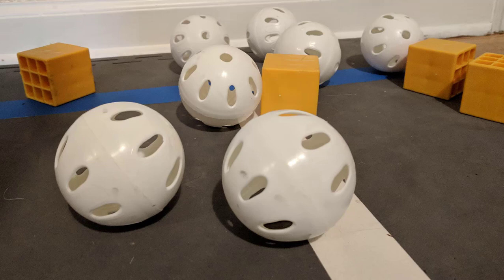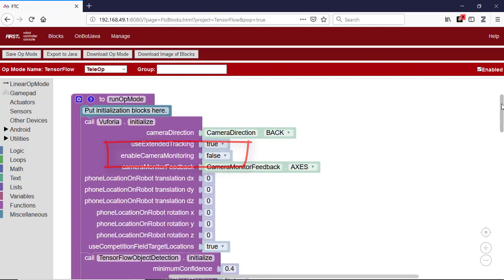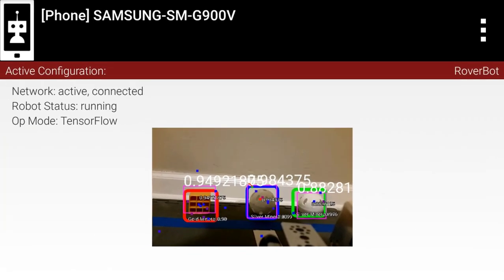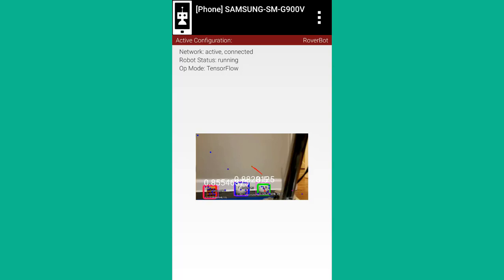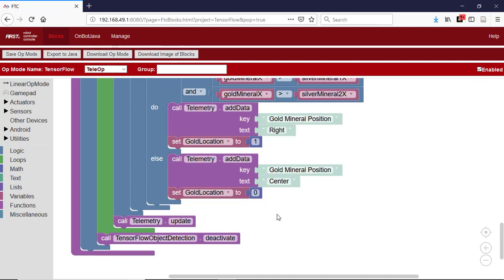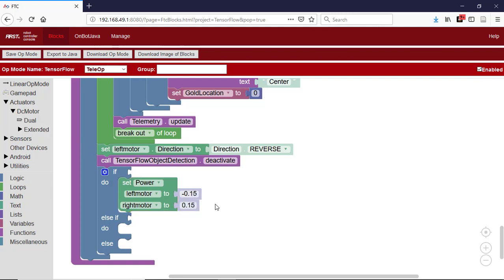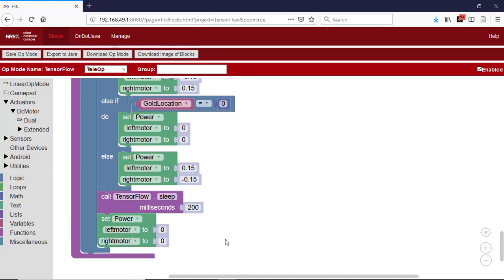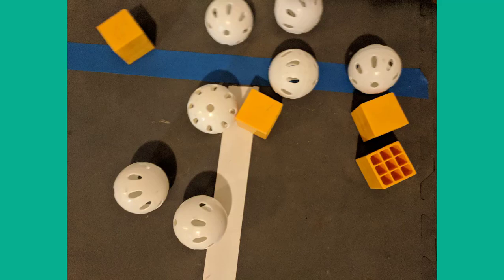Blocks: Intro to TensorFlow for Tracking Minerals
This video steps through the sample opmode that uses TensorFlow to recognize gold and silver game elements.  It then shows how additional blocks can be added to cause the robot to turn toward a gold block.